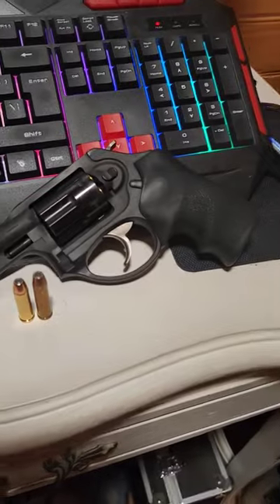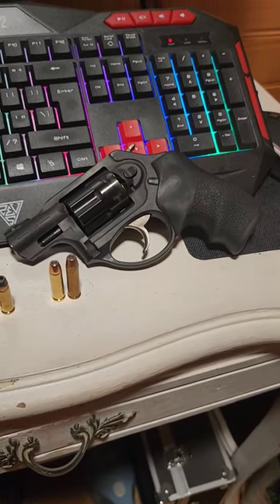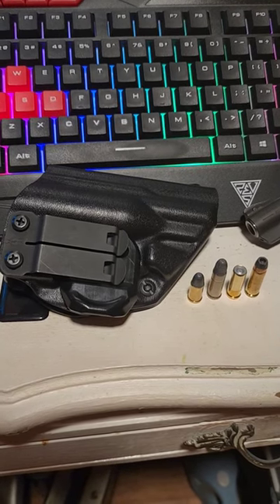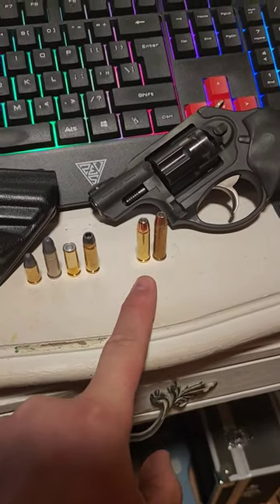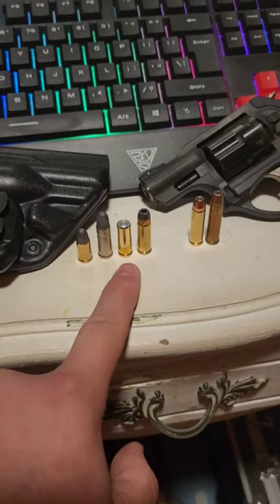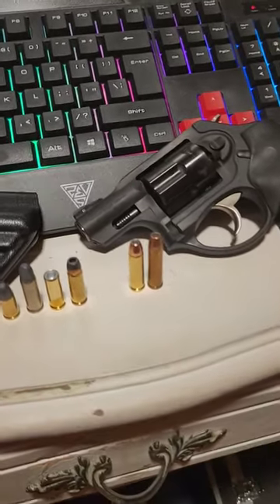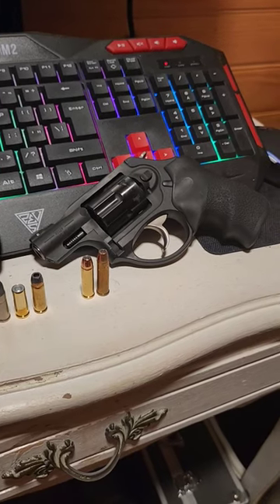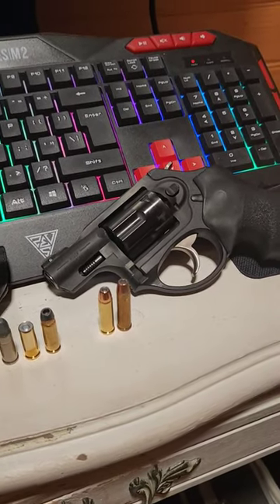The Most Underrated Revolver Caliber??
Take a tiny revolver (Ruger LCRx) add in a Harry's Holsters Icon 2.0, and you have the perfect carry gun when you don't wanna feel like you're carrying a gun.

It's the only centerfire gun I've ever just plain been able to ignore having on.

The best part of this (nerd rant incoming) is I can effectively fire 4 calibers in one gun.
327 Fed Mag, .32 H&R Mag, .32 S&W Long, and .32 S&W. Some say you can shoot .32 ACP, but my experience with that would relegate it to emergency use- they fired fine, but didn't quite catch the extractor well enough for me.

I really wish this cartridge (.327 Fed Magnum) caught on more. Less recoil than a comparable .357 Mag or .38 Special, in the same size gun. And you get 6 rounds instead of 5.

.327 Mag isn't THAT unpleasant to shoot, but if it were, you have the .32 H&R Mag to step down too that still performs pretty well.

For the reloaders out there, consider this one. It's hard to find ammo for, but is absolutely a blast to shoot, and I highly recommend it.

Henry has a rifle chambered in .327 as well, that I MUST get at some point. Ruger has some full sized guns chambered for it too. :)